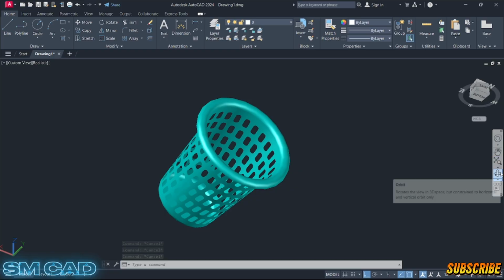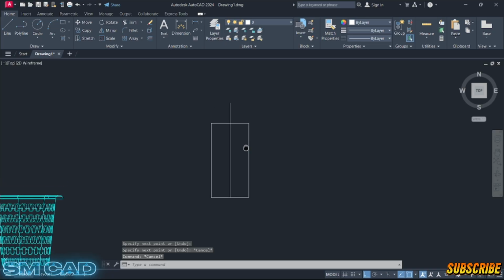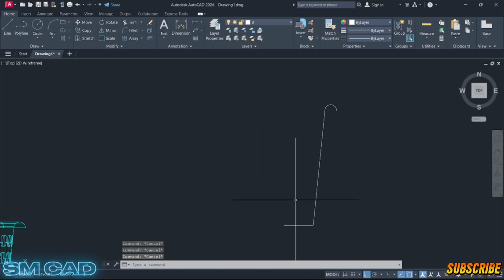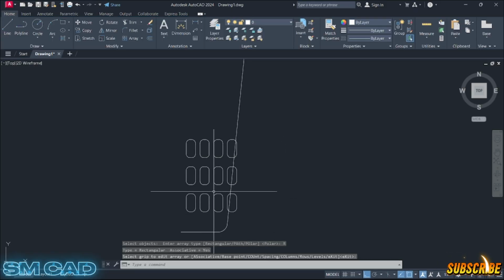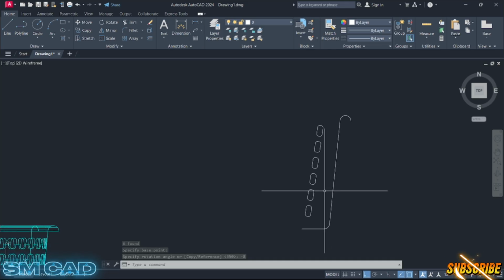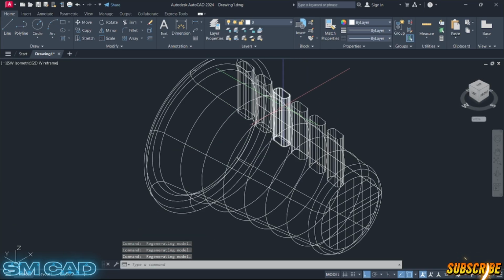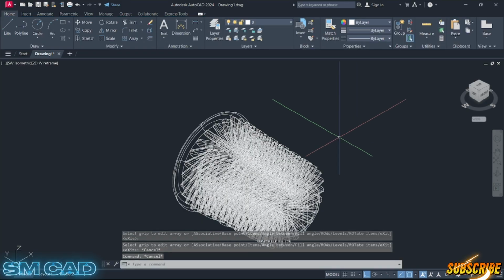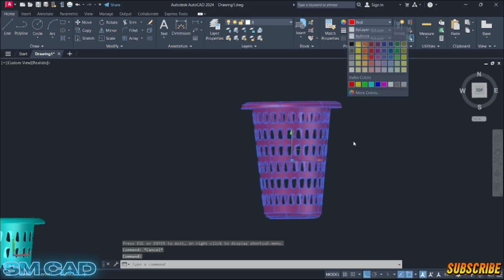Dustbin in AutoCAD 3D | From 2D Wireframe to 3D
Learn CAD dustbin design using 2D wireframe sketching and 3D modeling techniques. Follow this step-by-step tutorial for beginners.

This tutorial guides you through the complete process of creating a dustbin design using professional CAD software. We begin with a 2D wireframe approach in the top view, establishing the base dimensions and geometry before moving into the 3D modeling environment. Whether you are a student or an engineer, this guide provides a clear roadmap for constructing basic household objects in a virtual workspace.

By the end of the video, you will understand how to transition from simple sketches to a fully rendered 3D model. You will see every stage of construction, from the initial layout to the final assembly of the dustbin design. This CAD tutorial is designed to help you practice your modeling software skills with a practical, everyday project.

Other AutoCAD Tutorials.